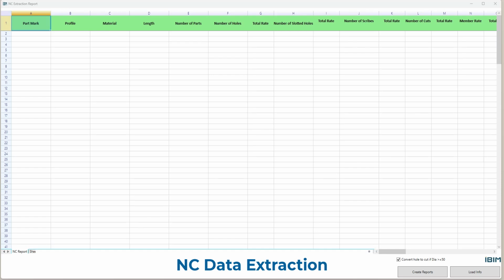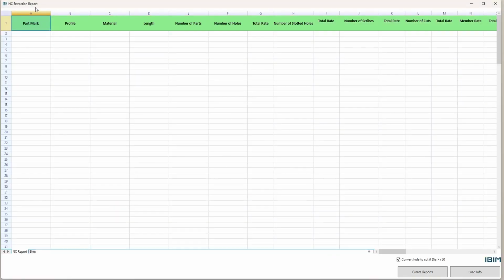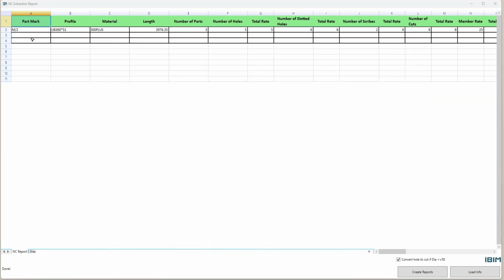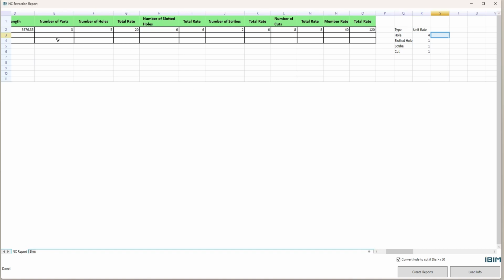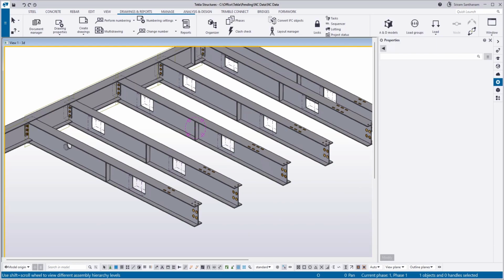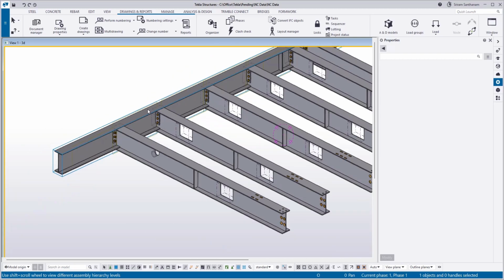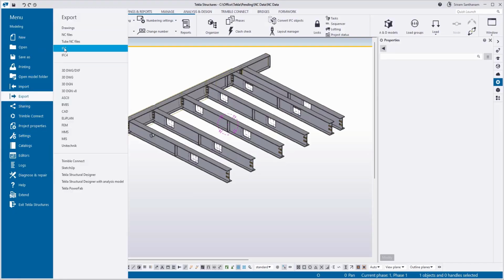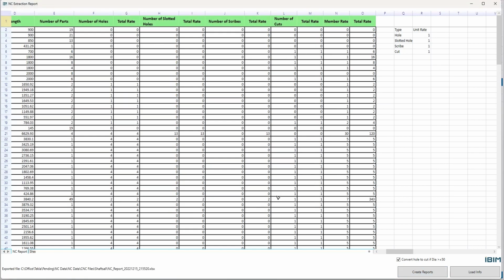NC Data Extraction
This application will extract data from NC file exported from Tekla, Advance Steel, Revit and other detailing software. Option is given to consider the hole greater than or equal to diameter 50 as cut. It will also calculate the member and total rates assigned by the fabricator. When it counts number of scribes, it will not consider plate welded to the end of the member. Fit part end at the start and end of the member will not be taken into consideration.  Quite dynamic to give you accurate details.